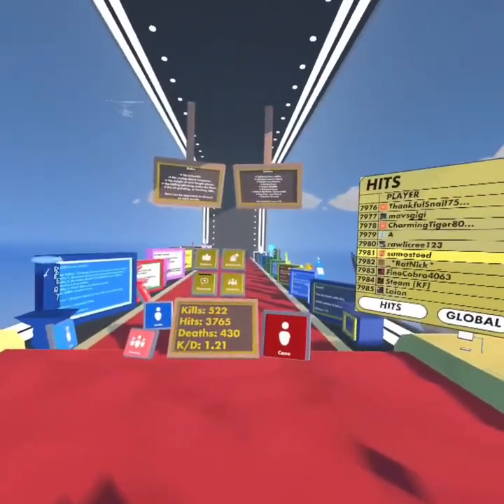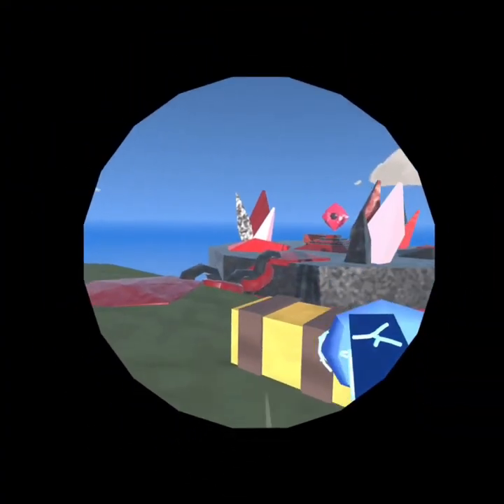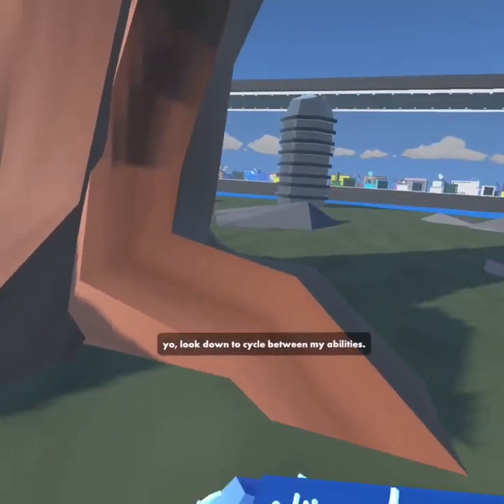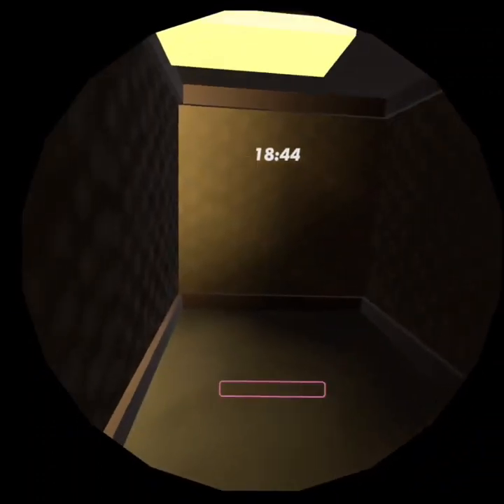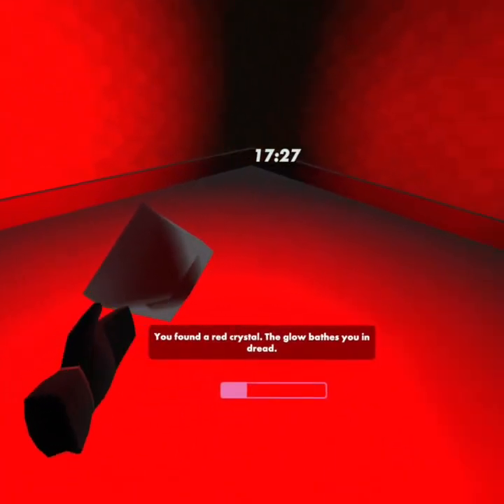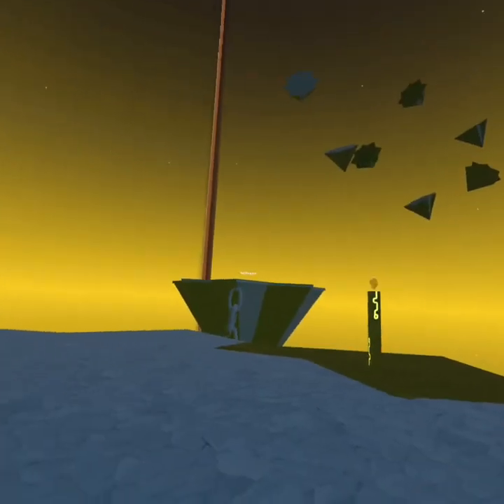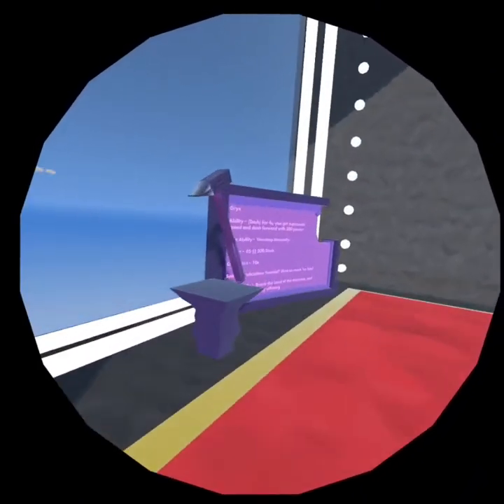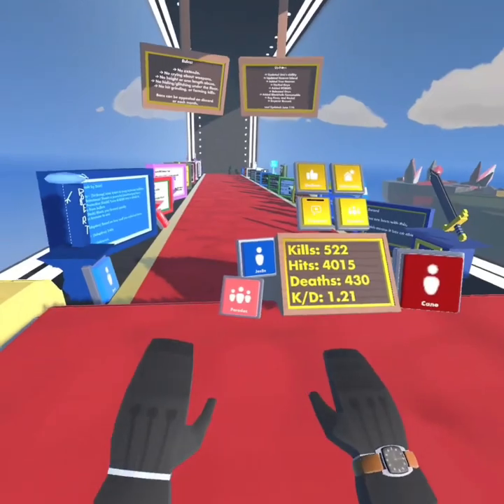How to Get Robert in Ability mayhem( Super outdated 150 subs for new one)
How to Get Robert!!